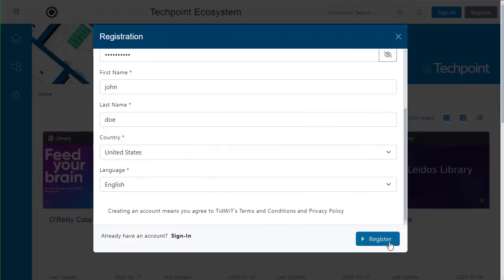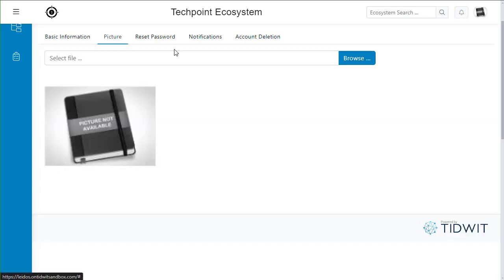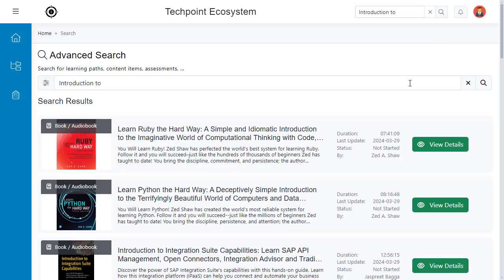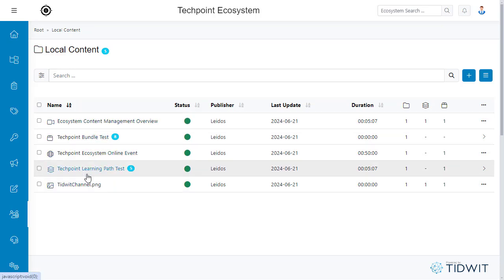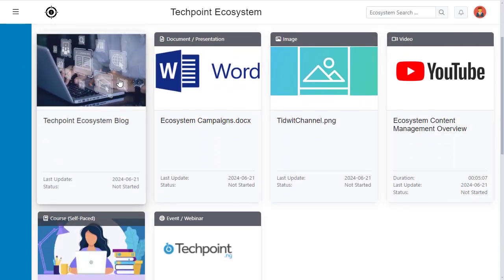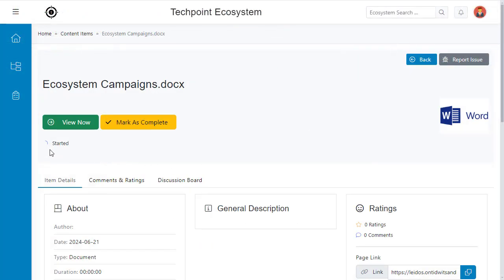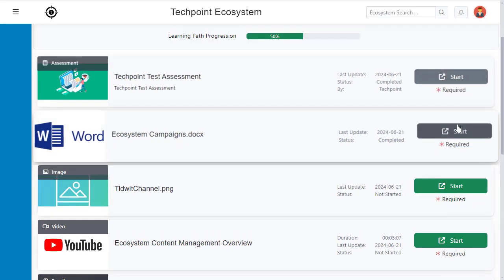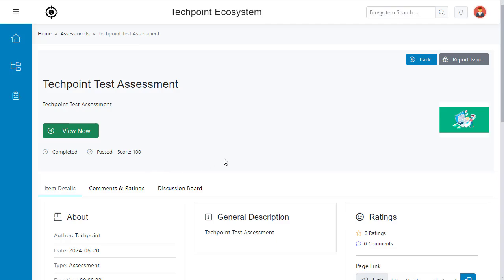TIDWIT Content Navigation, Search & Access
Explore how to use the user front end to improve user-system interaction, from intuitive navigation to personalization of the experience.